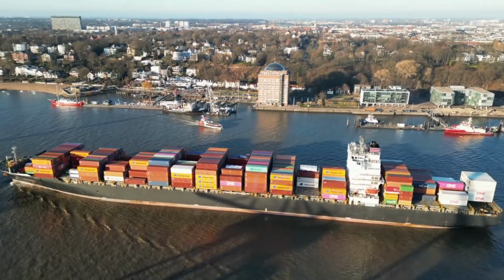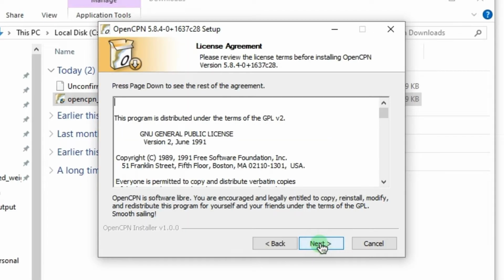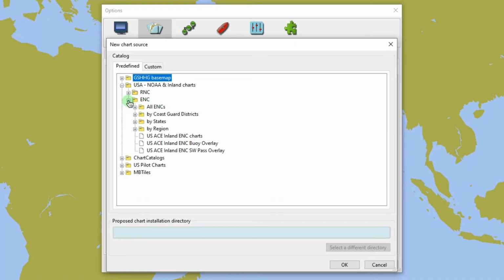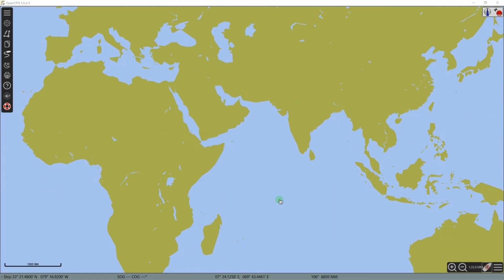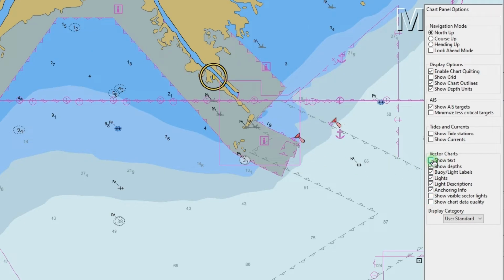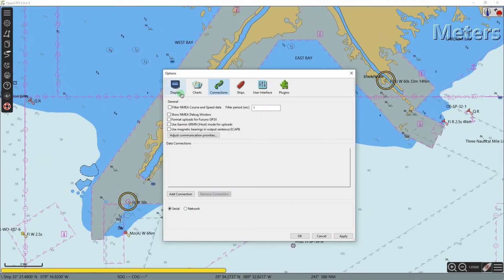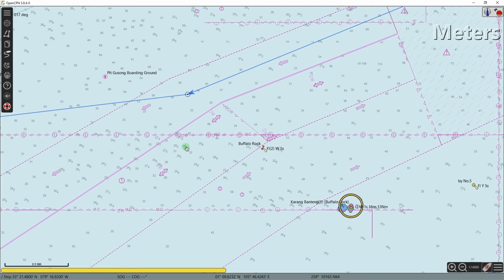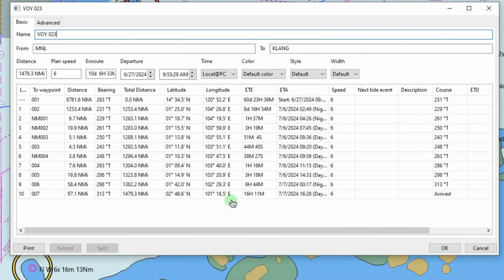How to Install OpenCPN with ENCs and Create Passage Plan | Step-by-Step Guide l Free ECDIS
This video shows how to download and install OpenCPN on Laptop. This software is open source so we can download it from their official website for free including the Electronic Navigational Charts (ENCs). A brief discussion on how to create a passage plan using this software.